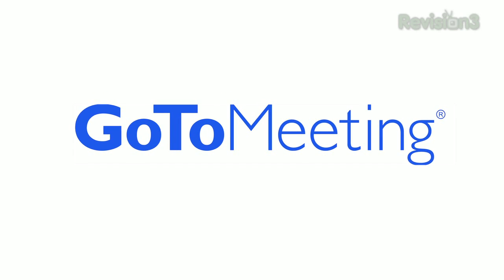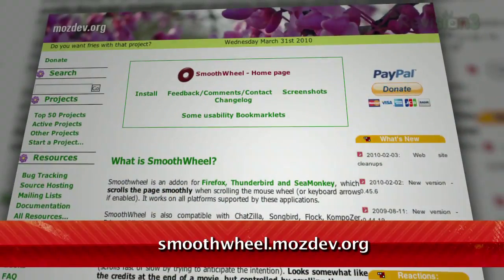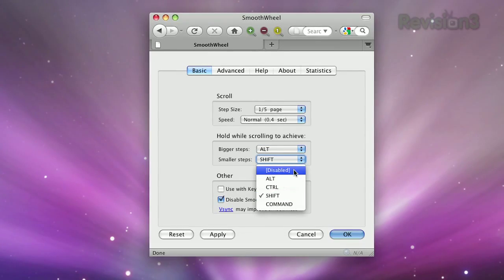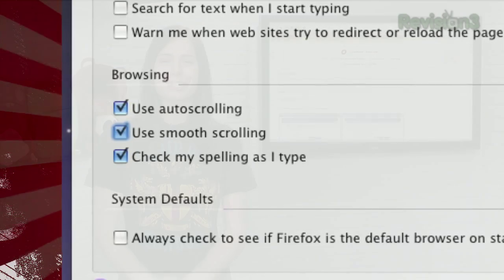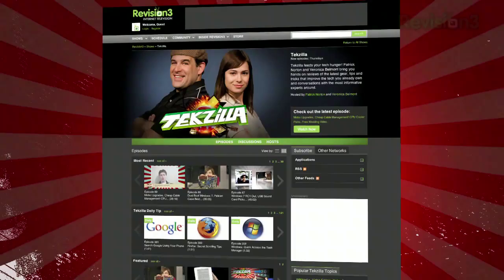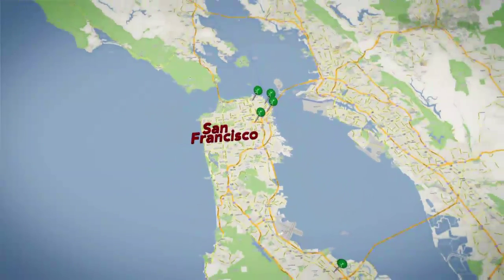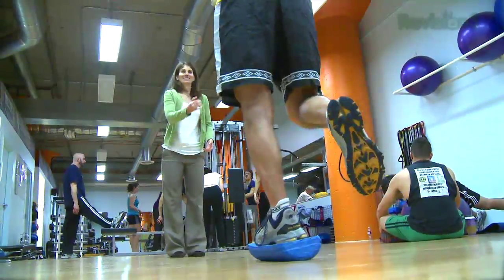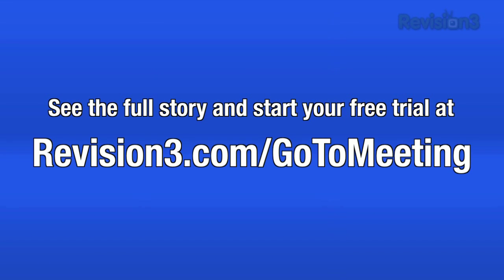Fix Jerky Scrolling in Firefox - Tekzilla Daily Tip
Scroll through web pages smoothly with a simple trick in Firefox!